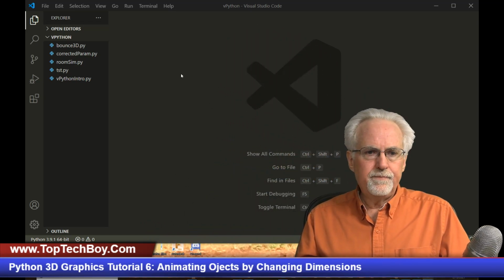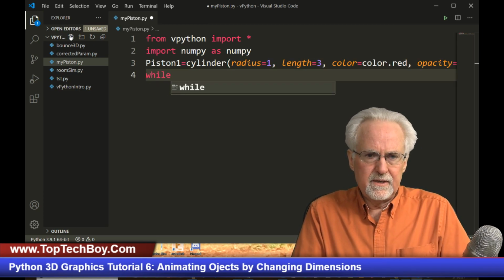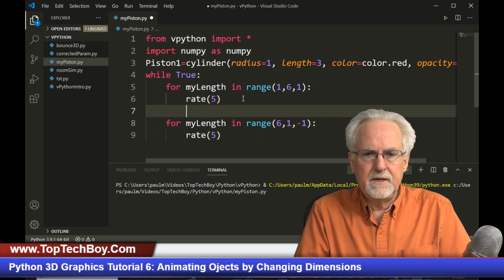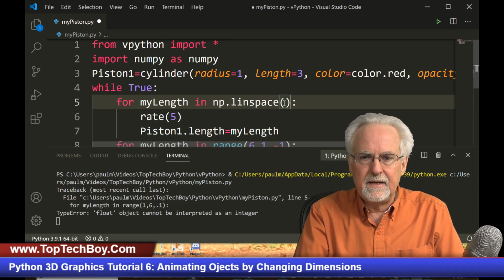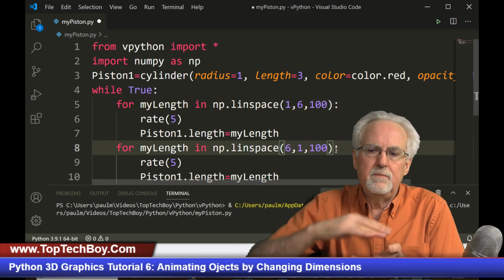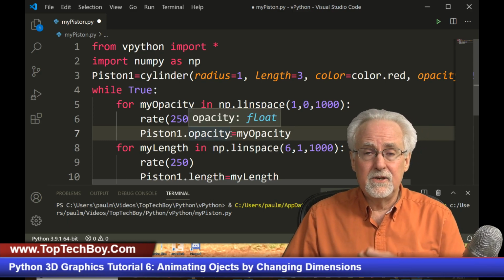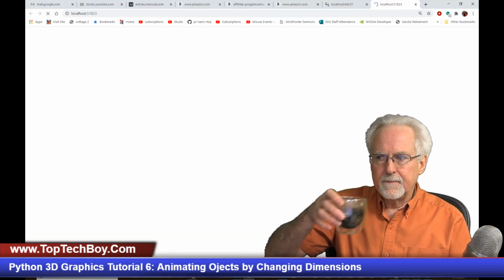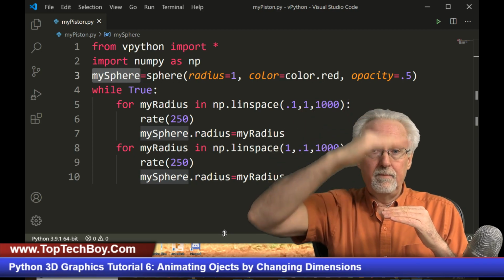Python 3D Graphics Tutorial 6: Animating 3D Objects by Changing Dimensions in Visual Python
In this video we show step-by-step instructions on how animate 3D designs and models in vpython, (visual python), and how to bring your models to life. In this example I start with a simple parameter. The graphic is animated by changing its dimensions.  I do not assume you are an expert, so these lessons are designed for complete beginners.